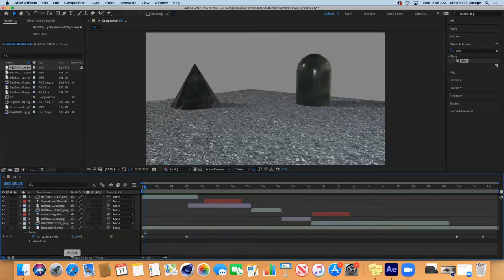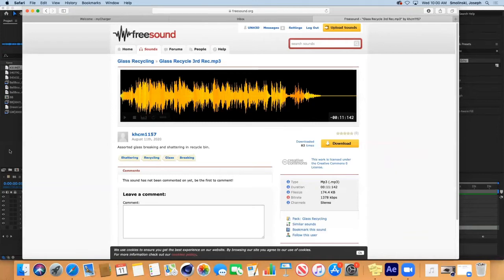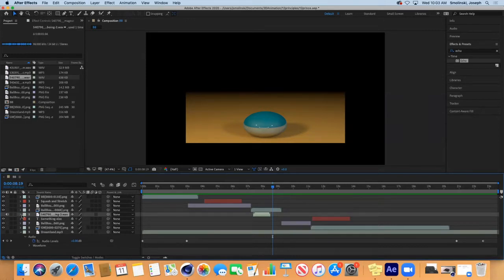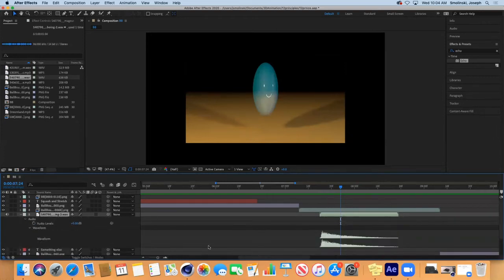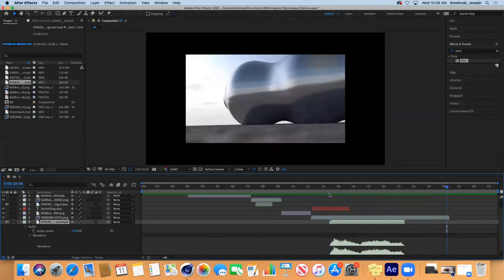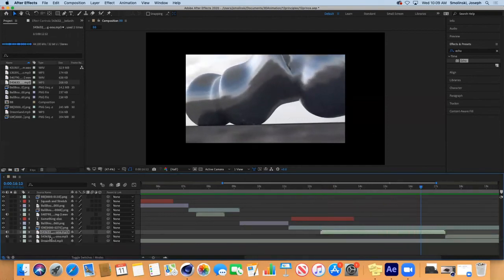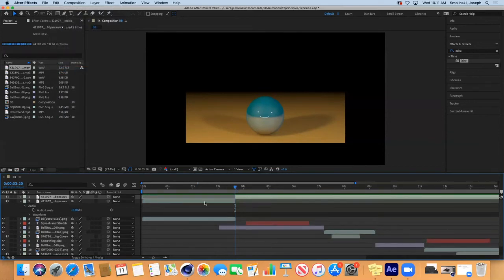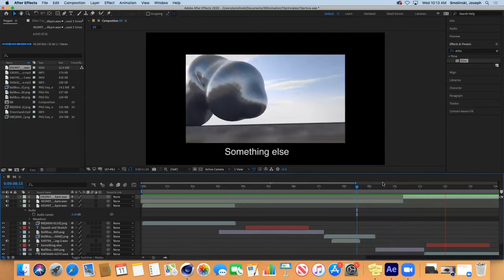Working with Audio in After Effects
This video covers the basics of adding and editing audio in After Effects